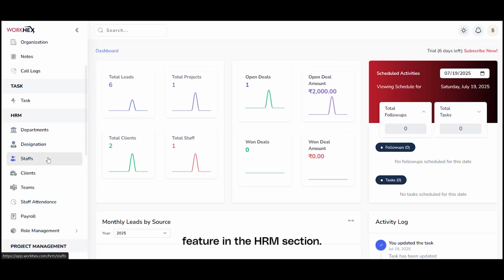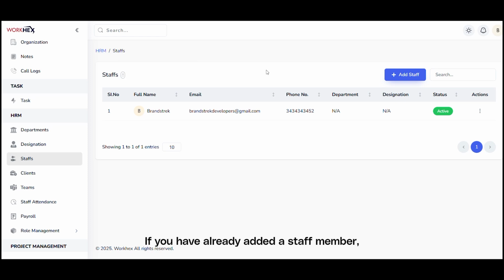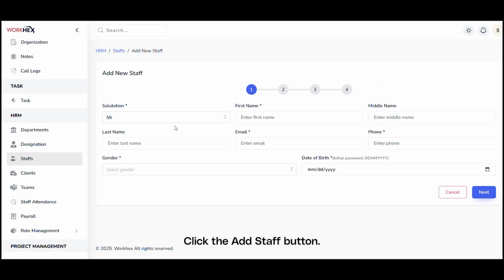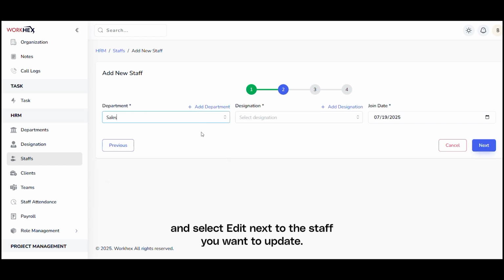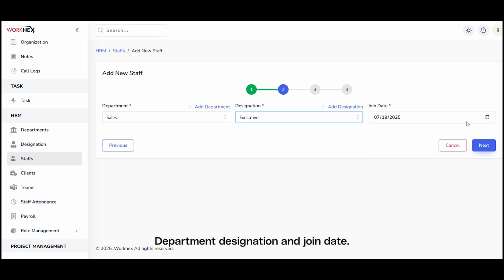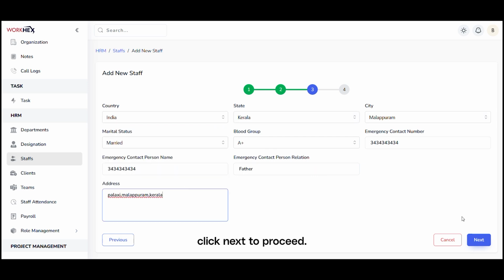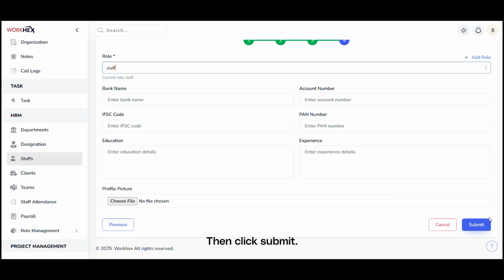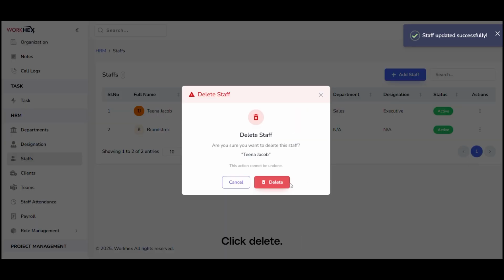WorkHex Training Part 9 | Project & Task Management Overview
This video introduces Project Management in WorkHex.

- Creating projects
- Assigning tasks
- Tracking progress & deadlines